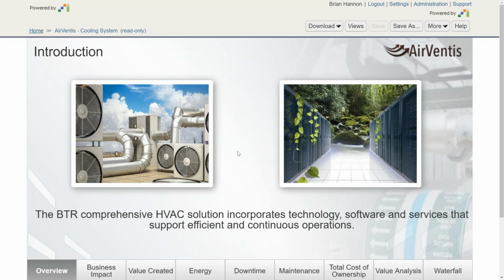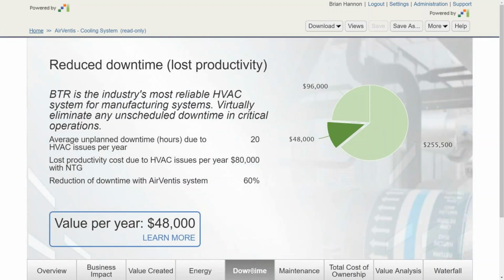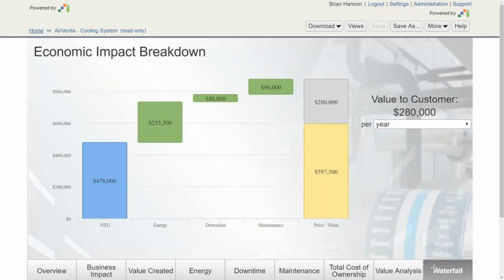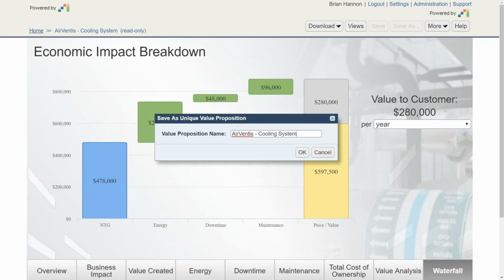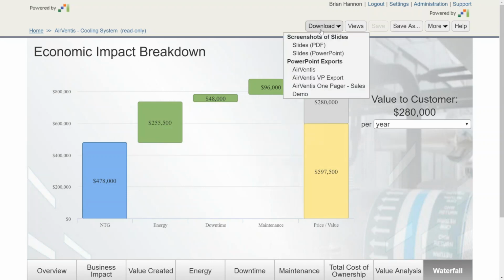LeveragePoint Short Demo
A brief overview of the LeveragePoint Platform.